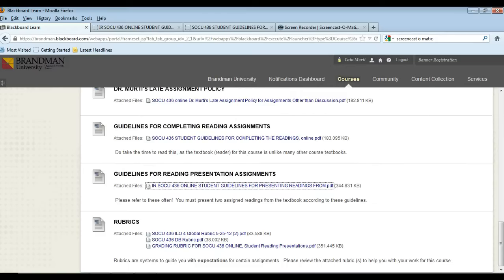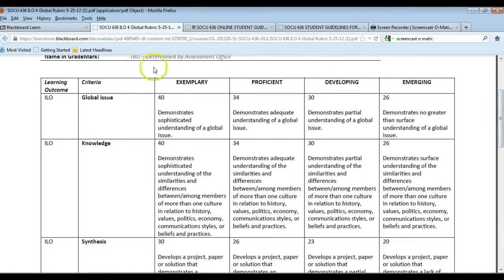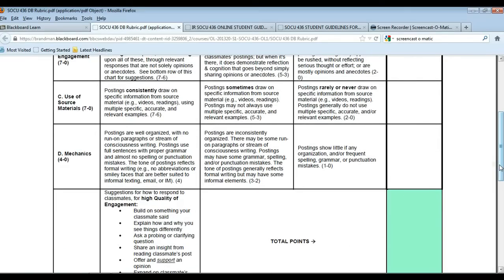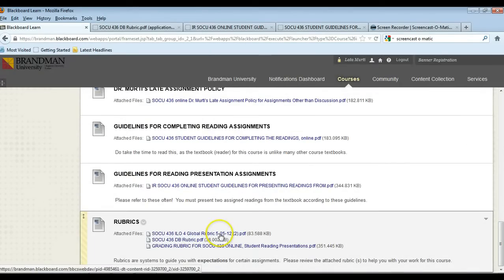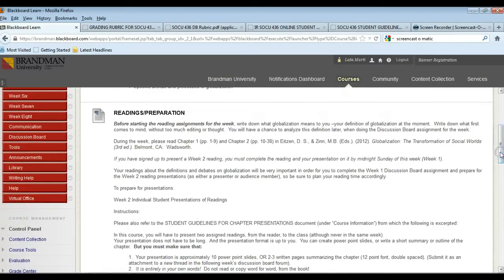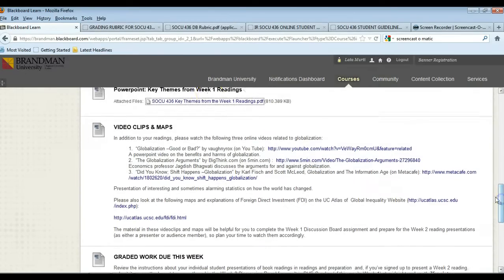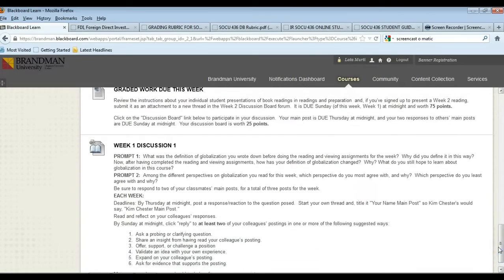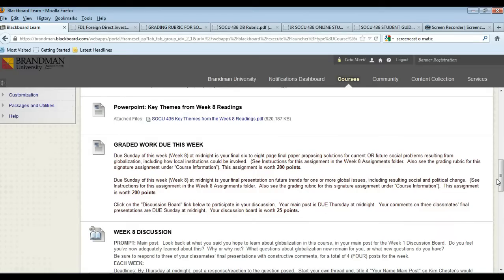About the Course: SOCU 436: Course Info Part 4 & Week 1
An online video lecture for SOCU 436: Globalization and Social Change online at Brandman University, finishing the description of information under "Course Information" and also discussing the information under "Week 1."